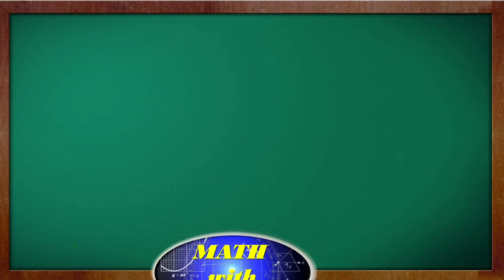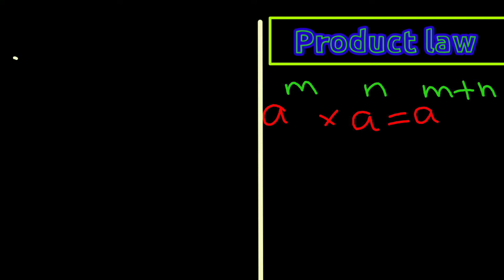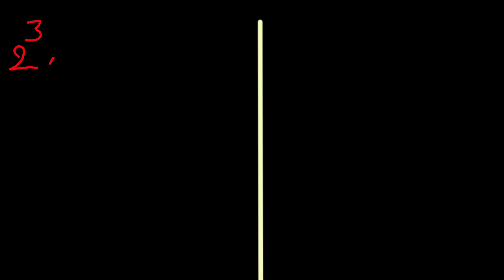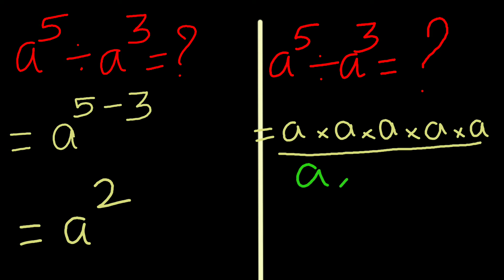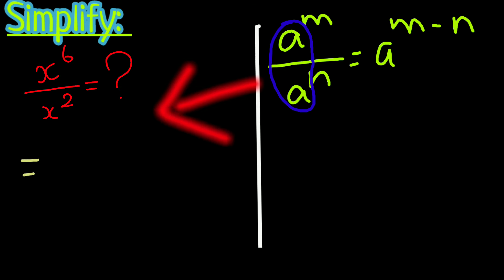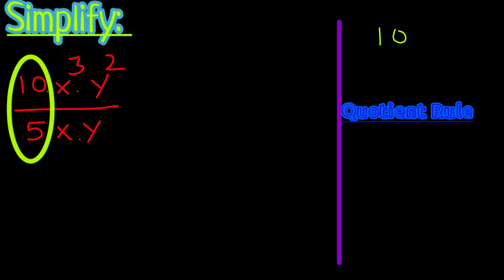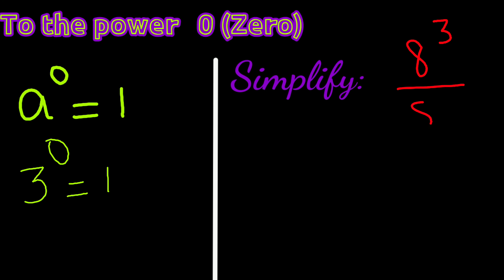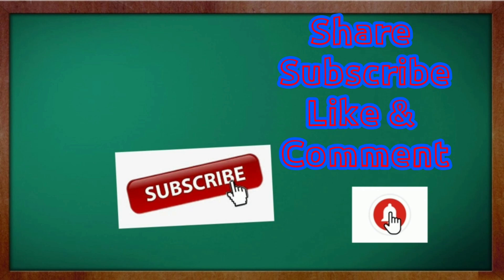Laws of Indices, Laws of Exponent, Rules of Indices,Product and quotient rule of Indices or exponent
Laws of Indices / Laws of Exponent/ Rules of Indices/Algebra part 2

Hello everyone, welcome to Math with me. In our channel we are solving, we are going to solve and explain the fundamental concepts of mathematics, from grade 1 to 12 all the curriculum like IGCSE, CBSE, ICBSE, IB, State board and Engineering Mathematics. We are going to cover all the topics like Number system Algebra, Geometry, Trigonometry, Coordinate geometry, Analytical Geometry, Sequence and series, Matrix, Sets and Functions Probability, Integral calculus, Differential Calculus, Discrete math,  applied math, General concepts and all the topics in math.
Math is a powerful tool for global understanding and communication. Using it, students can make sense of the world and solve the applications and real problems.
          To build a strong foundation of the Mathematical concepts. Students can do hands on learning in Algebra, The Number System, Expressions and Equations, Geometry, Statistics and Probability. For students to function in a global context, math content needs to help them get to an all-inclusive competence, which is understanding different perspectives and world conditions, recognizing that issues are interconnected across the globe, as well as communicating and acting in appropriate ways.

List of videos and the links